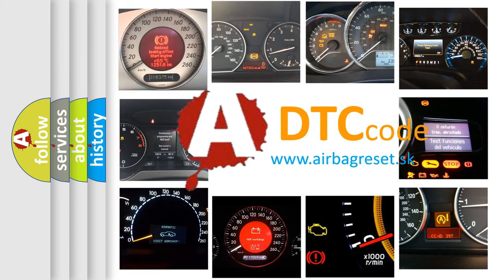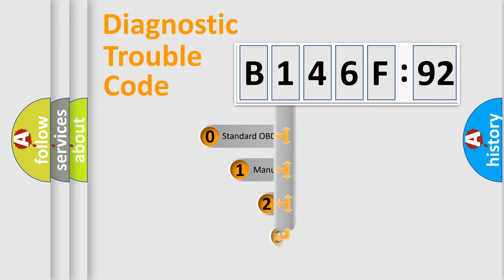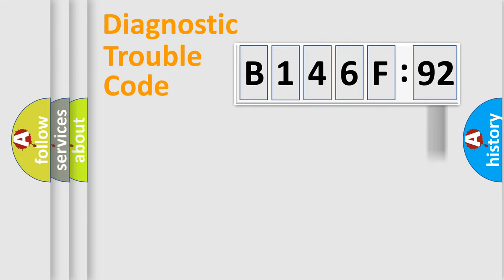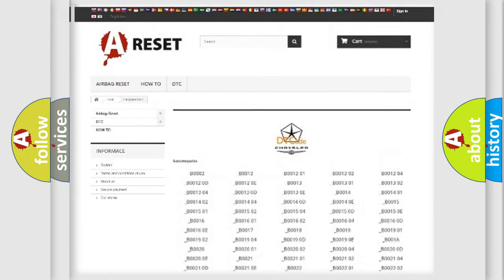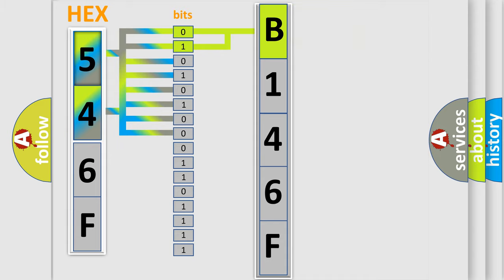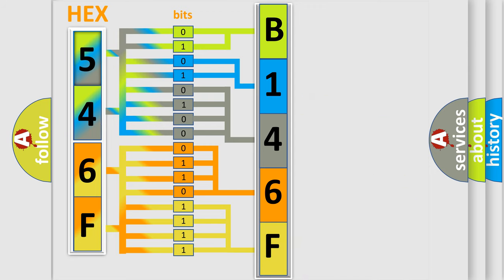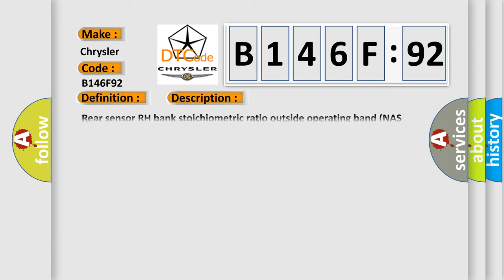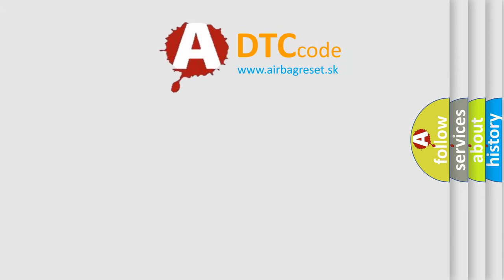DTC Chrysler B146F-92 Short Explanation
Contents:
0:21 Basic DTC analysis according to OBD2 protocol standard.
1:48 Insight into programming
2:58 A diagnostically understandable description of the Diagnostic Trouble Code
3:05 Basic error definition

Make:
Chrysler
Code:
B146F 92
Definition:
O2 sensor circuit malfunction (bank 2, sensor 2)
Description:
Rear sensor RH bank stoichiometric ratio outside operating band (NAS only)
Failure Type: